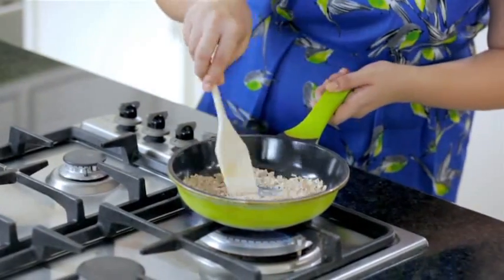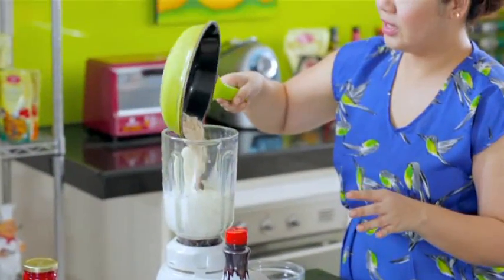Clara Ole Pot Sessions: Power Breakfast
In our first episode of Clara Ole Pot Sessions, we teach you how to make two yummy, healthy breakfasts that are sure to give you that much-needed early morning energy boost!